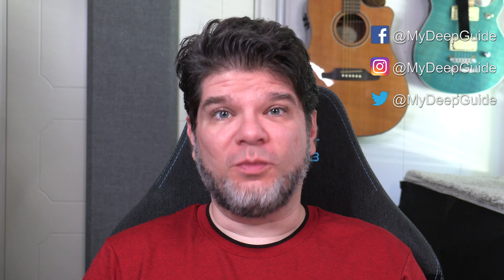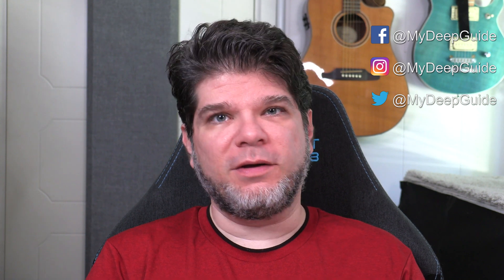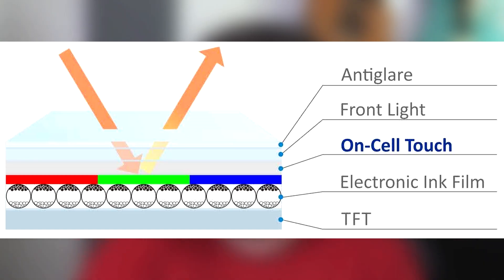On-Cell Touch And Front light enabled E-ink ePaper Module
Last week E-Ink has announced a significant development and move forward in the ePaper technology, an on-cell touch and front light enabled ePaper module. Let's discuss it a bit.